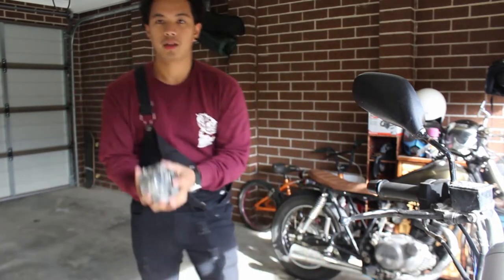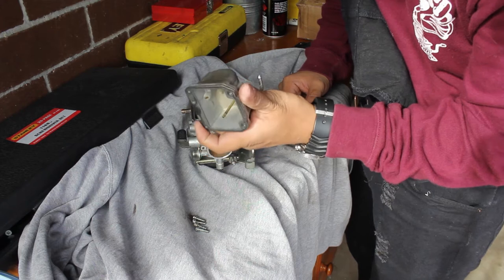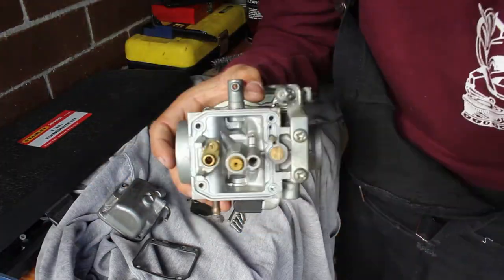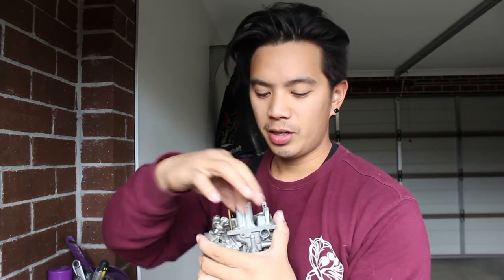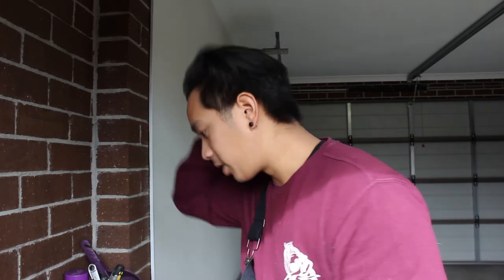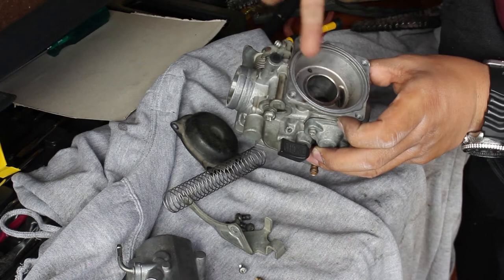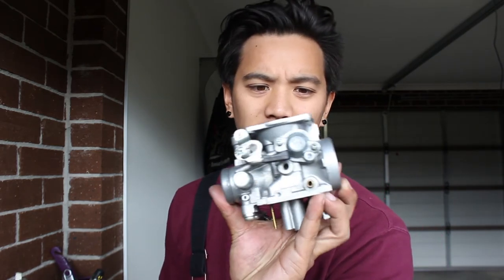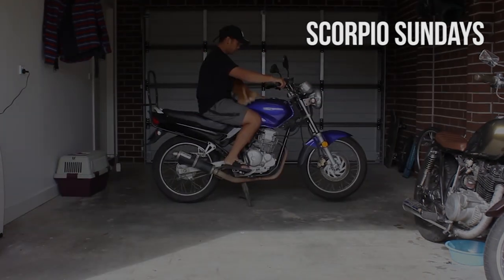Carbie Barbie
SCORPIO SCRAMBLER SUNDAYS
Carbie barbie day!

Camera's Used
Iphone 7+
GoPro Hero3+ and Hero 4
Cannon 60D

All Music Used in order.

All music used is with the owners/artists permission.